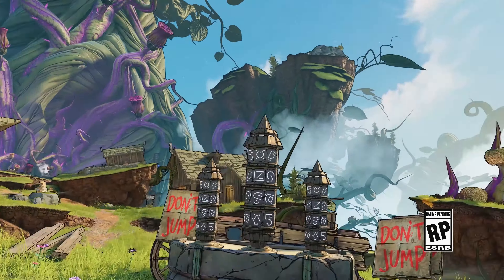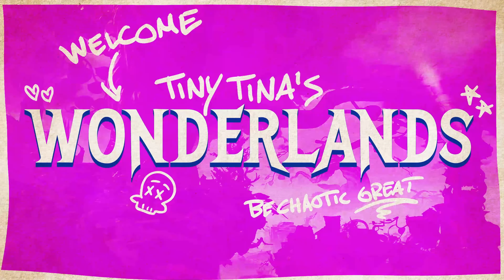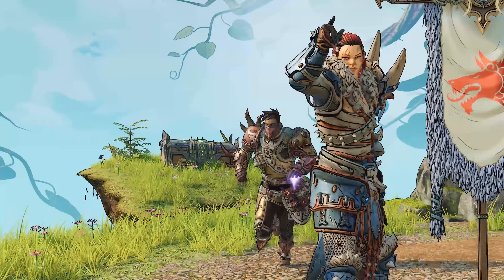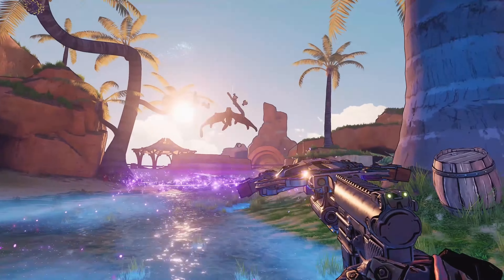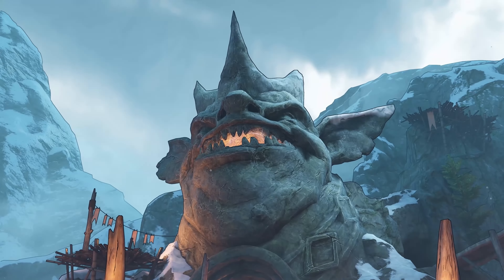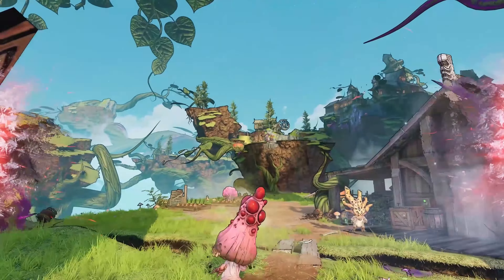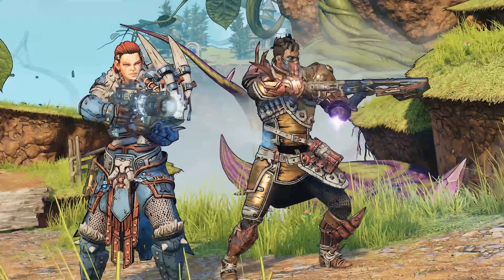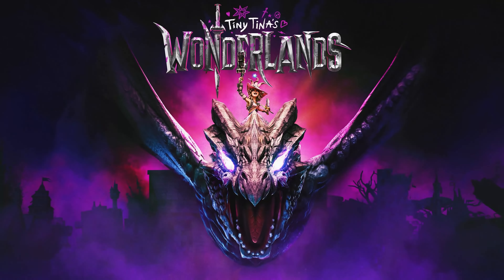Tiny Tina's Wonderlands - Stabbomancer and Brr-Zerker Gameplay - Gameplay Preview 2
Game Summary:
Tiny Tina's Wonderlands is an action role-playing first-person shooter video game developed by Gearbox Software. In Tiny Tina's Wonderlands, players can create their own playable characters. The game features six different character classes, and for the first time in the series, players can mix and match these skills for their characters. The playable avatars have stats which can be upgraded using "hero points". Players have a large arsenal of weapons and firearms at their disposal, and for the first time in the series, players can wield melee weapons. The game features the same procedurally generated loot system from the Borderlands series which is capable of generating numerous combinations of weapons and other gear. Players can also cast different magical spells such as summoning meteors, or transforming enemies into sheep. The game features an overworld, which is used by the playable characters to transverse to various locations in the game. There are random combat encounters and quests that can only be completed in the overworld.

Tiny Tina's Wonderlands is scheduled to release on March 25th, 2022.